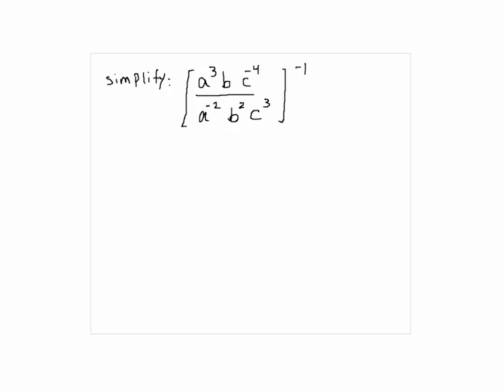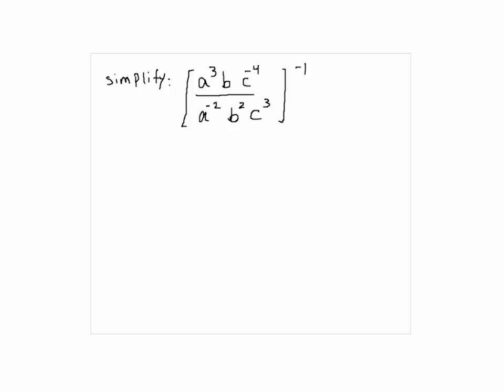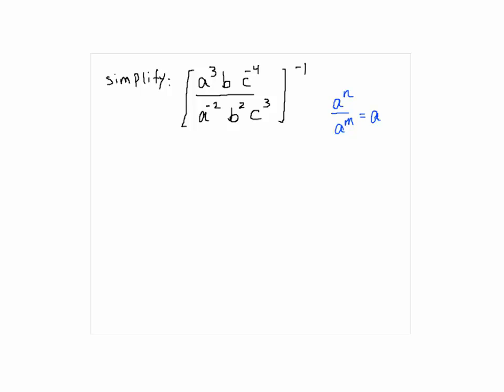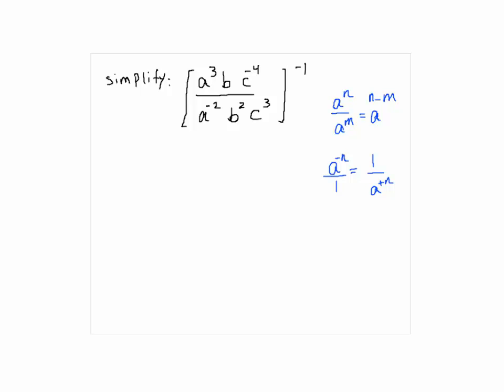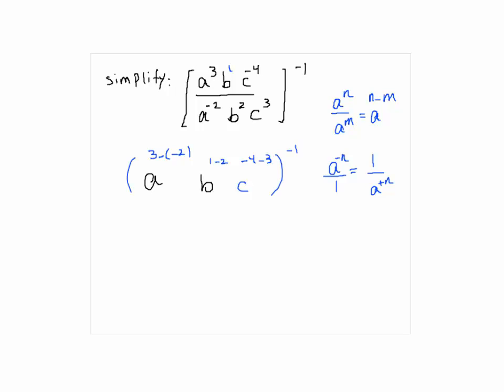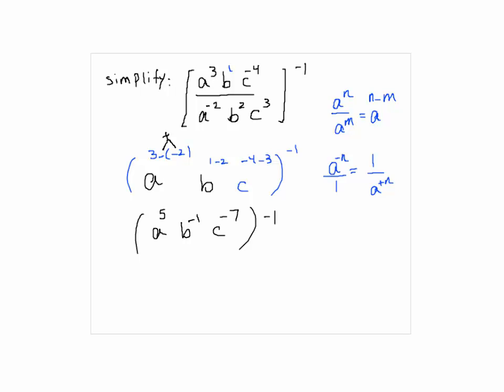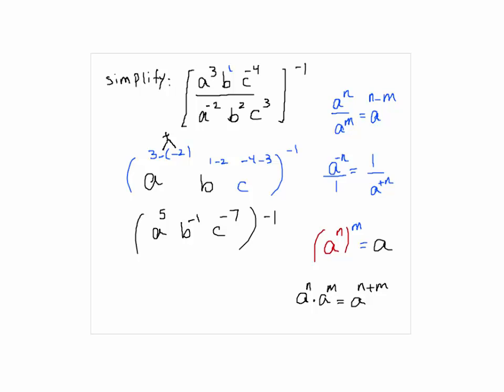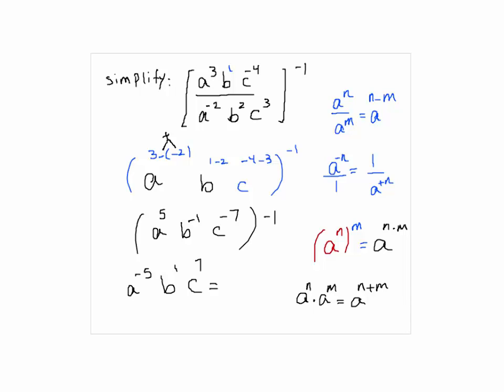Solution Similar to Problem 8 Part A Take Home Test 2 Intermediate Algebra